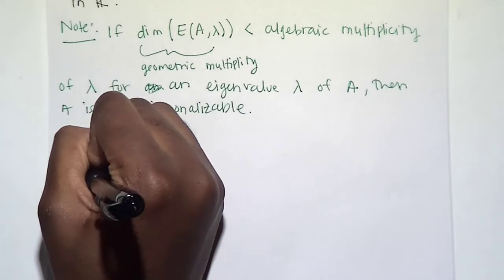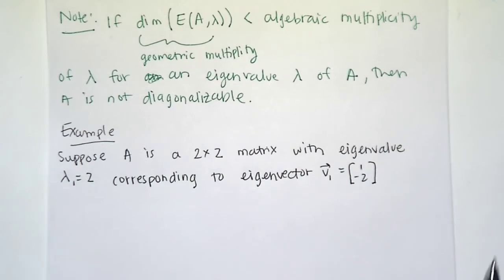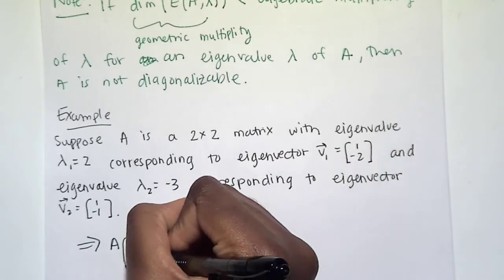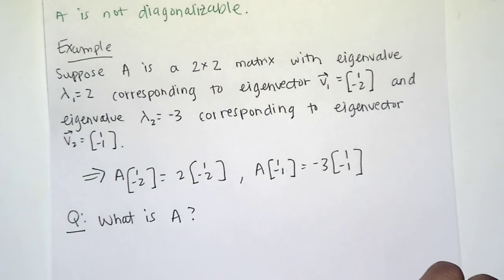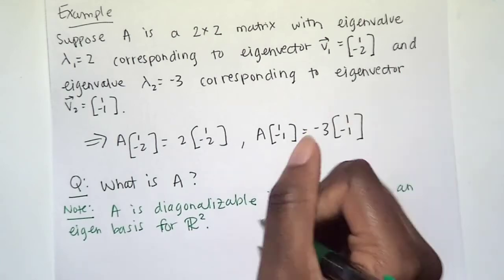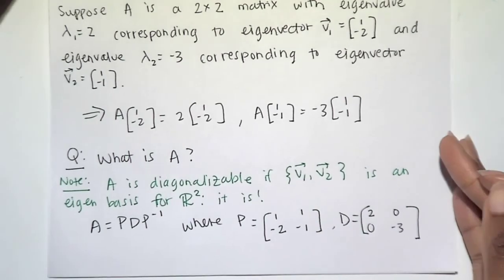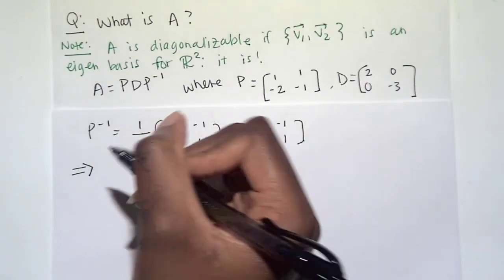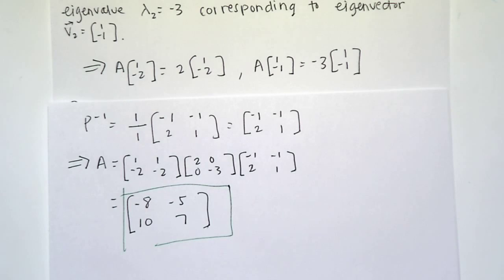5.3 and 5.4 part 5 - Similarity and Diagonalization